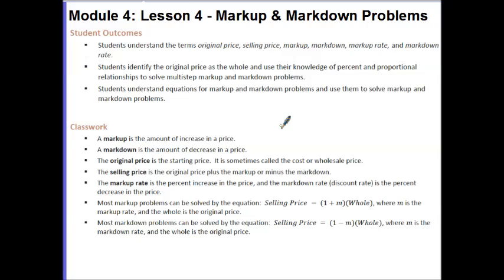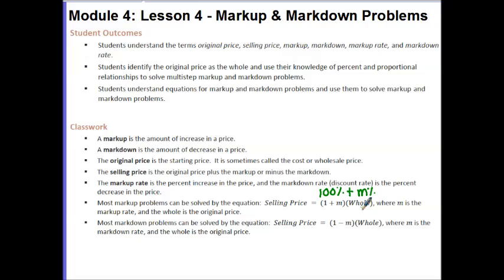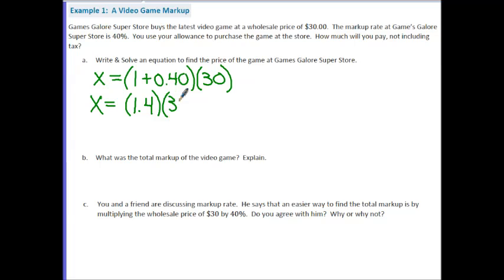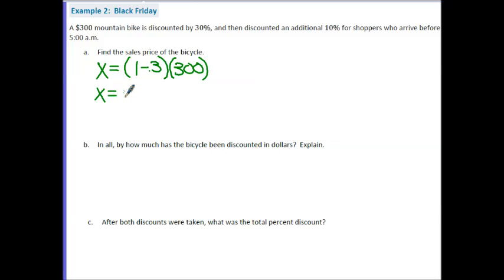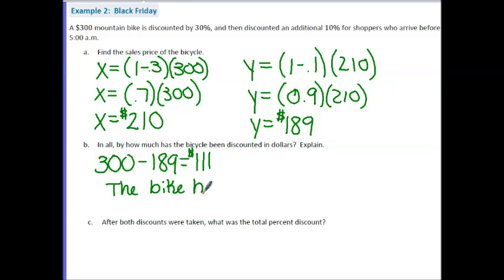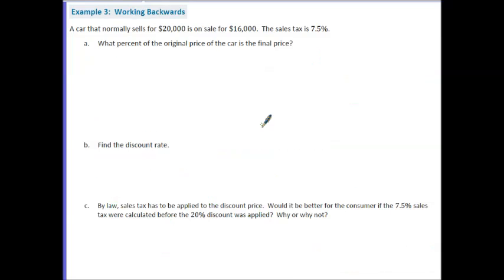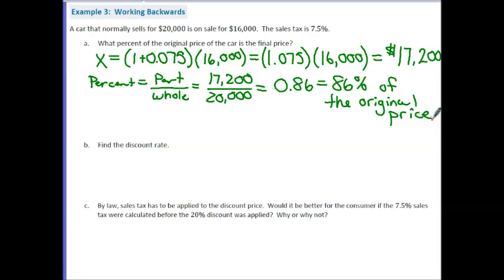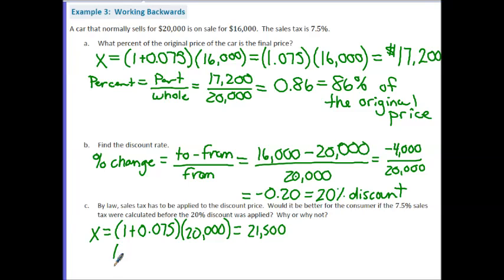Math 7: Module 4 Lesson 4 Video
Flipped Math 7 NYS Common Core Module 4 Lesson 4 on Markup and Markdown Problems. Corresponds to NYS Module 4 Lesson 7.